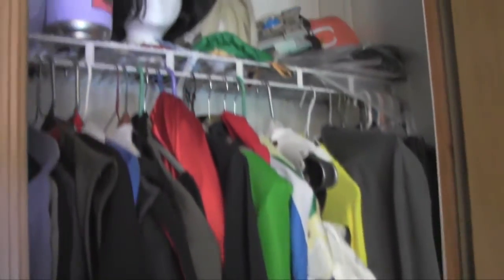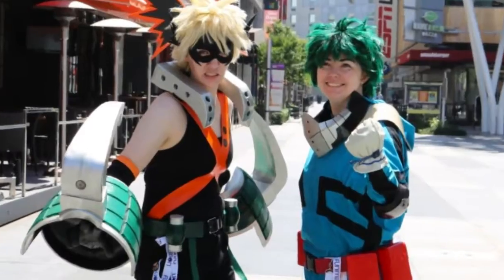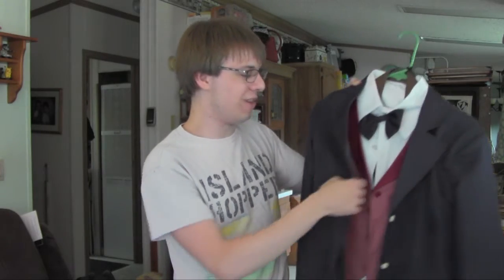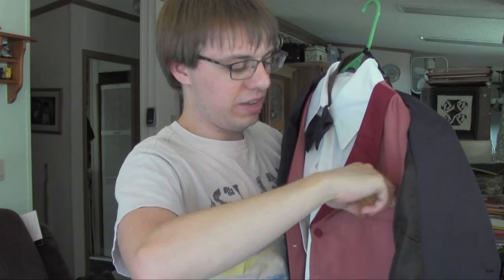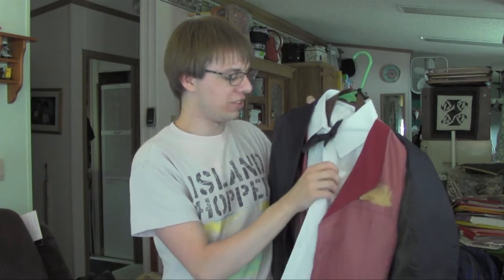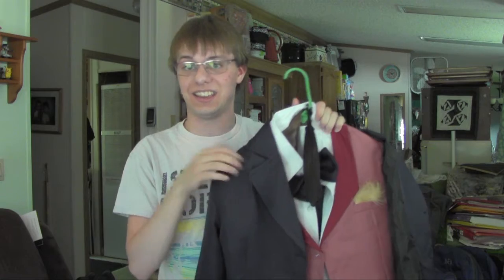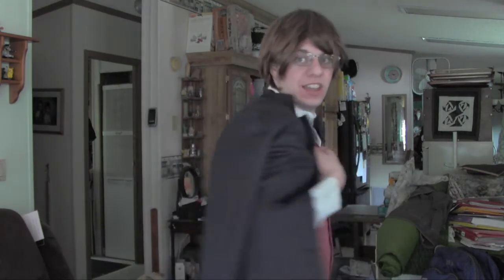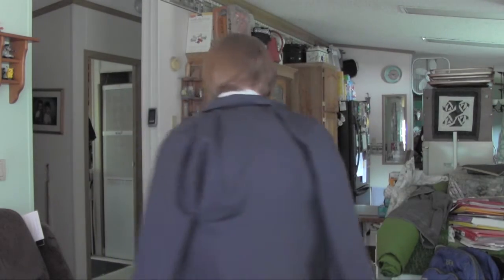CGS - A Cosplayer’s Guide to Success - Episode 13: Kotaro Tatsumi Cosplay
U.S. Parody and Copyright Law: Notwithstanding the provisions of sections 106 and 106A, the fair use of a copyrighted work, including such use by reproduction in copies or phonorecords or by any other means specified by that section, for purposes such as criticism, comment, news reporting, teaching (including multiple copies for classroom use), scholarship, or research, is not an infringement of copyright.

Also, check out me and SamTheThomasFan1's 2-member channel we run together, SamAttack4427TheThomasFan1 Productions. Link is down below:

Have any questions or wanna book me for a con/event? (Northeastern US ONLY!!!)